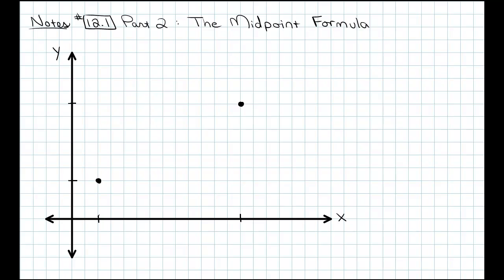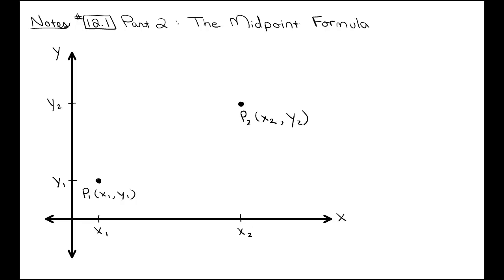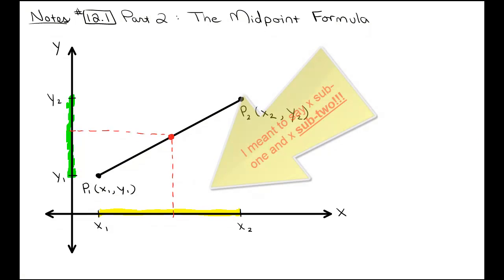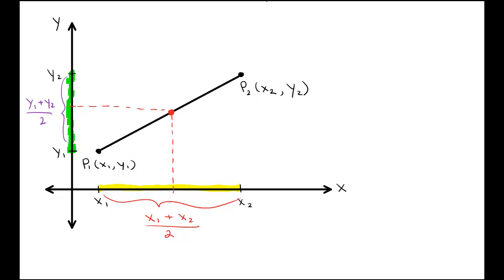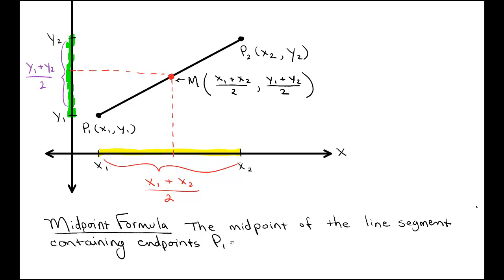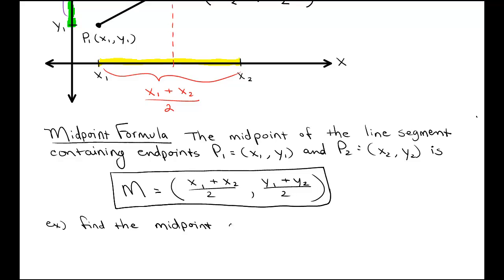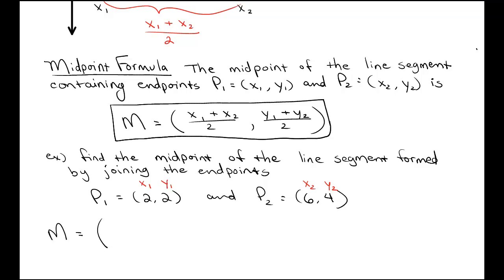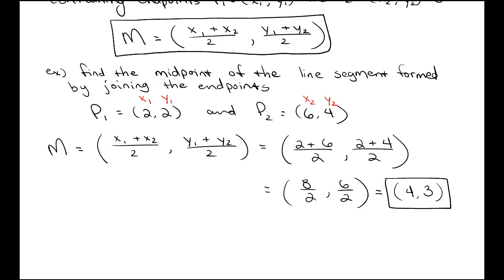Midpoint Formula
This video is for my math 60 Intermediate Algebra Class.  It is the second part of the notes for 12.1 Distance and Midpoint Formulas.  It describes how to find the midpoint of a line segment joined by two endpoints.